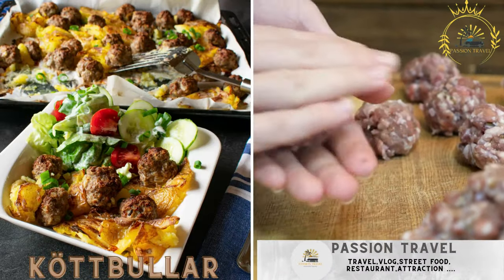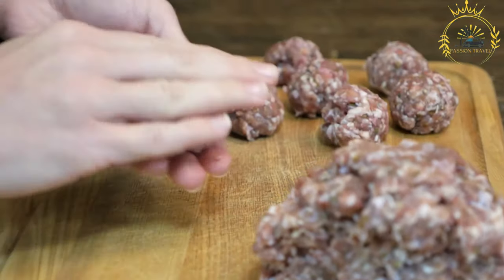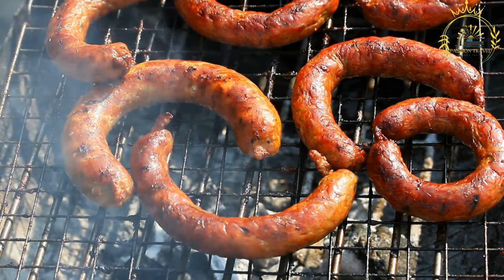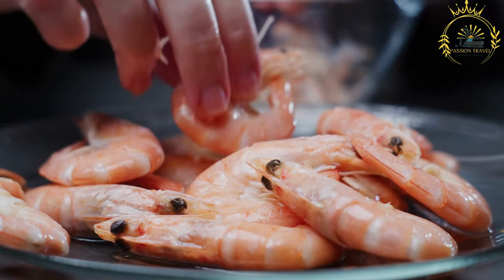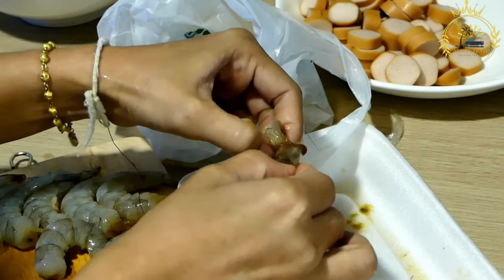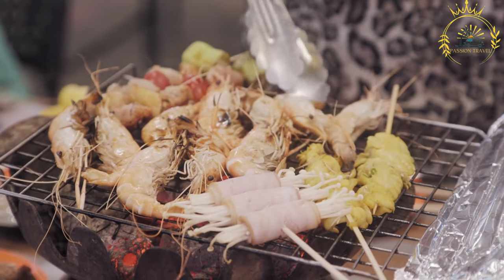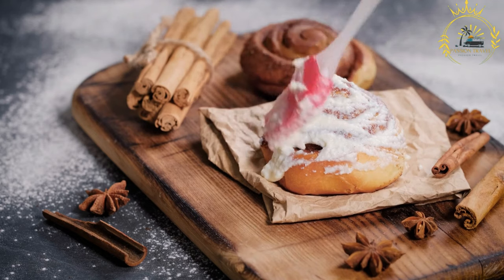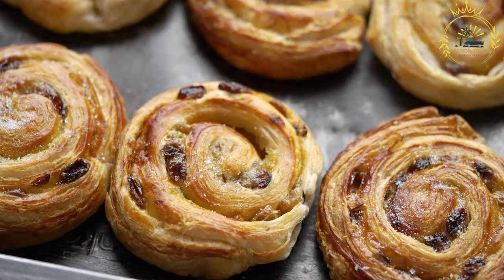top 5 street food in sweden best street food in sweden perfect street food in sweden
Sweden offers a variety of delicious street foods that reflect its culinary traditions. Here are ten popular street foods you can find in Sweden:

Köttbullar: Köttbullar, or Swedish meatballs, are a classic street food in Sweden. They are small, flavorful meatballs made from a mixture of ground meat (often a combination of beef and pork), breadcrumbs, onions, and spices. They are usually served with lingonberry sauce and creamy mashed potatoes.

Grilled Sausages (Grillkorv): Grilled sausages are a staple street food item in Sweden. These sausages, often made from a combination of pork and beef, are grilled to perfection and served in a hot dog bun. They are commonly topped with mustard, ketchup, and crispy onions.

Räkmacka: Räkmacka is an open-faced sandwich topped with generous amounts of peeled shrimp. The shrimp are typically arranged on a slice of buttered bread and garnished with lettuce, mayonnaise, lemon wedges, and dill. It is a popular street food choice, especially in coastal areas.

Tunnbrödsrulle: Tunnbrödsrulle is a popular street food snack commonly found in Swedish cities. It consists of a soft flatbread (tunnbröd) filled with grilled sausage, mashed potatoes, lettuce, onions, ketchup, and mustard. It is a satisfying and convenient meal on the go.

Kanelbullar: Kanelbullar, or cinnamon buns, are a beloved Swedish pastry that can be found in many street food stalls and bakeries. These soft and fluffy rolls are filled with butter, sugar, and cinnamon, then topped with pearl sugar. They are perfect for a sweet snack with a cup of coffee.

These street foods represent just a glimpse of the diverse culinary offerings you can find while exploring the streets of Sweden. From savory to sweet, there is something to satisfy every palate and provide a taste of Swedish cuisine.

00:00 intro
00:08 Köttbullar
02:20 Grilled Sausages
04:41 Räkmacka
06:56 Tunnbrödsrulle
09:09 Kanelbullar